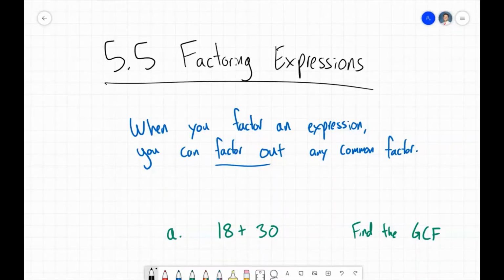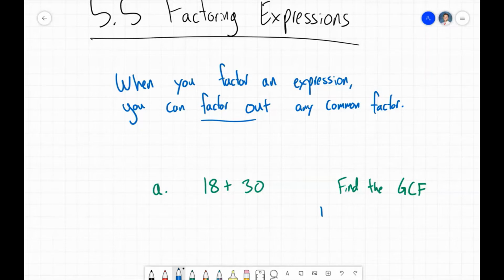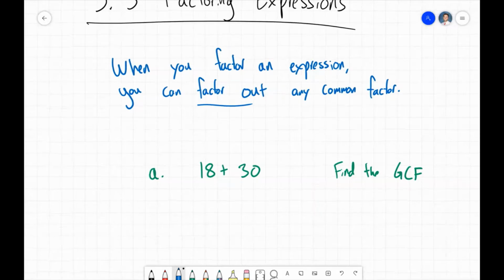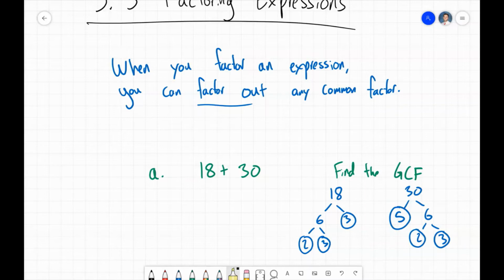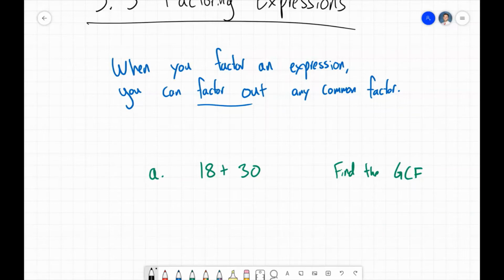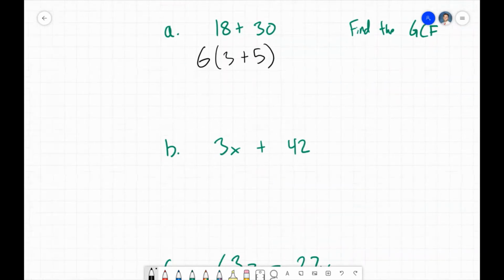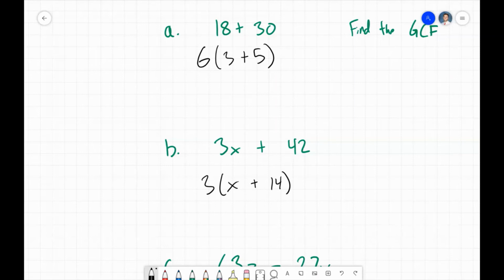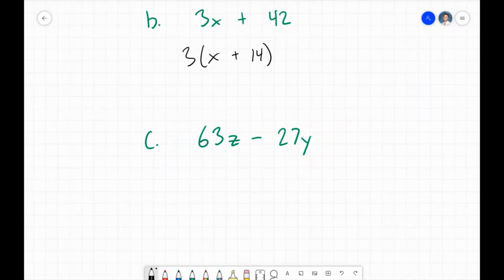Factoring Expressions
How to factor algebraic expressions - 6th grade math/pre-algebra